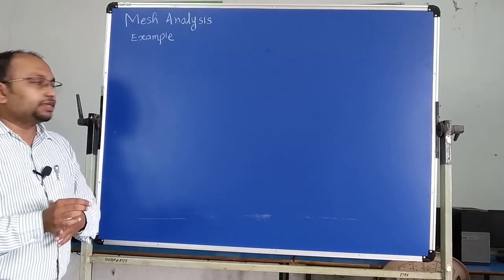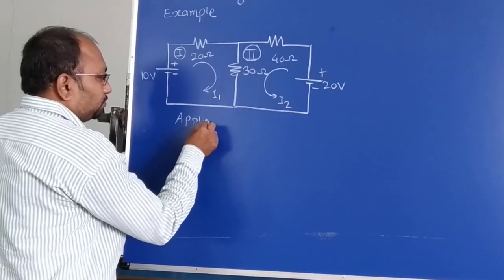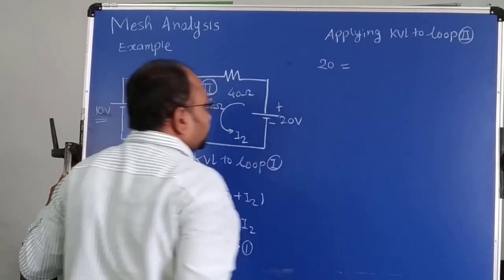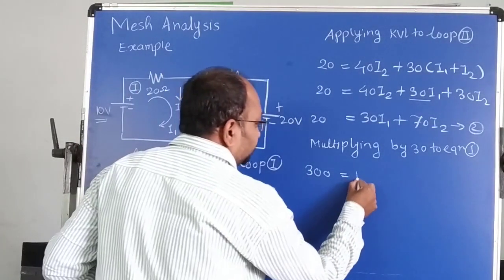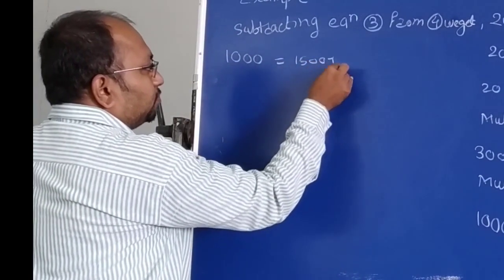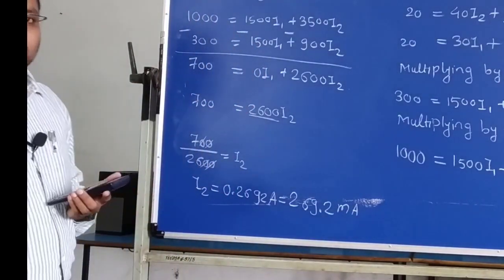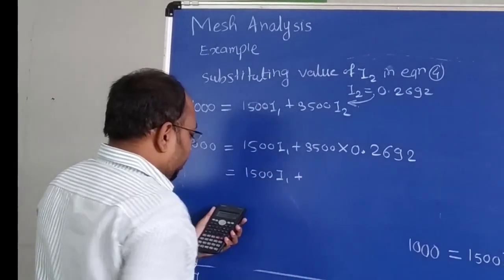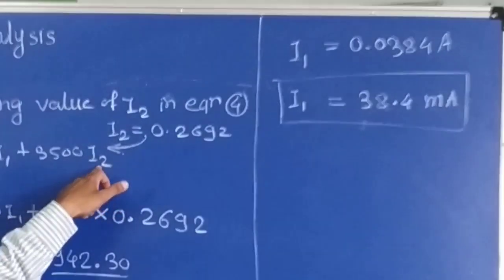Mesh Analysis Example with 2 voltage source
In this video we will solve Mesh analysis example with two DC voltage sources.